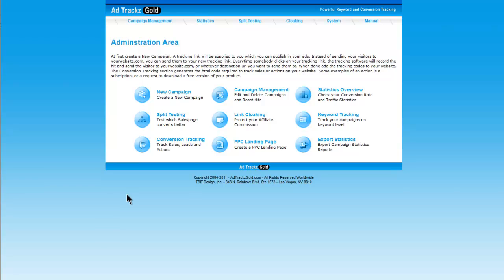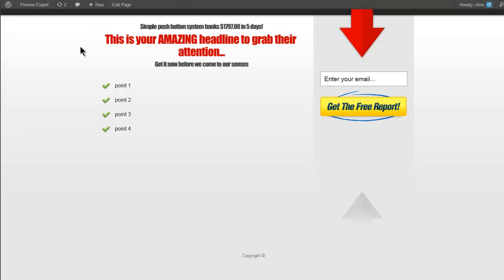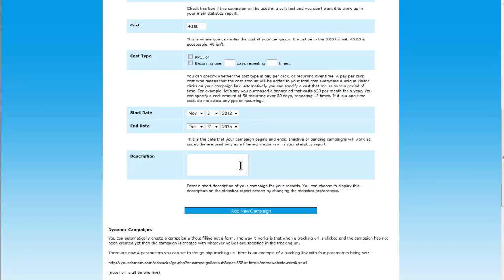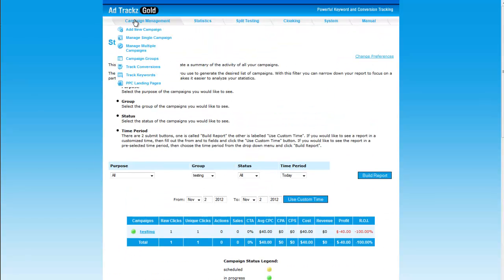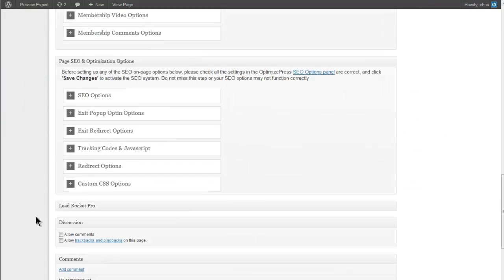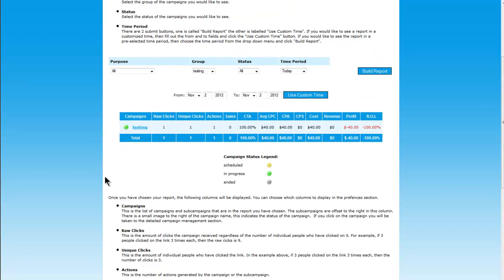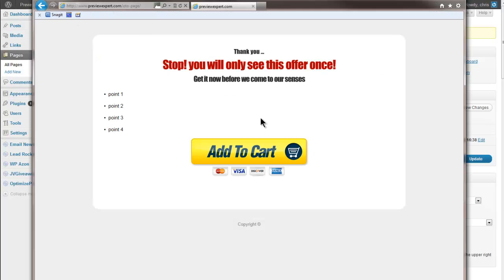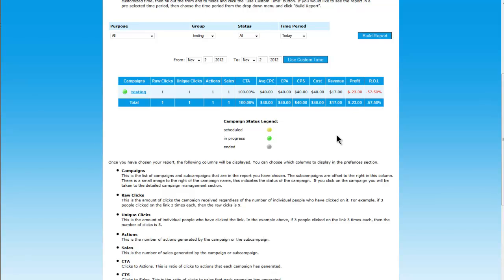Tracking optins and Sales with Adtrackz Gold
In this vide I take you through the steps needed to track your complete funnel from clicks to optins and to sales. I show a complete funnel and the steps needed along the way.